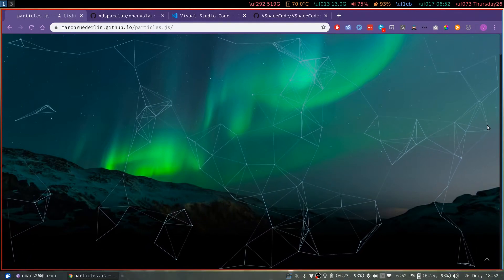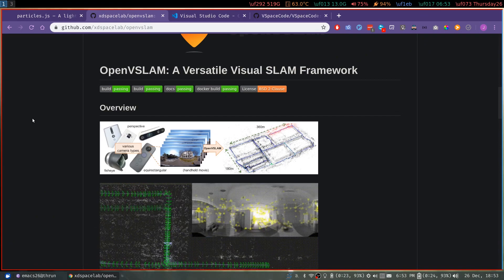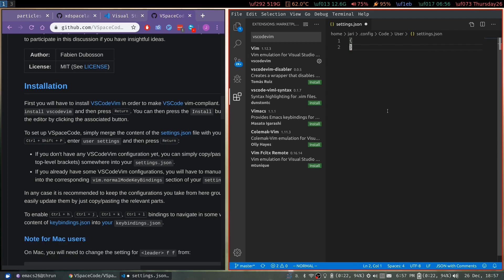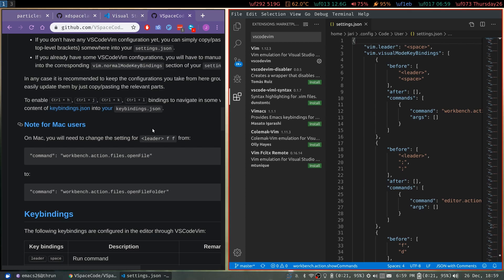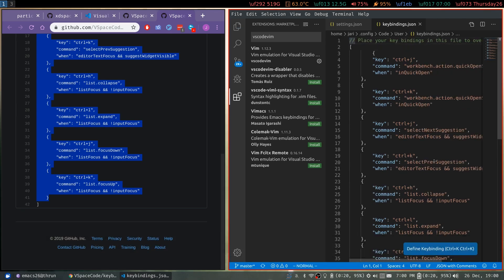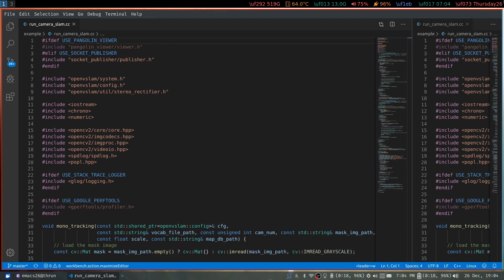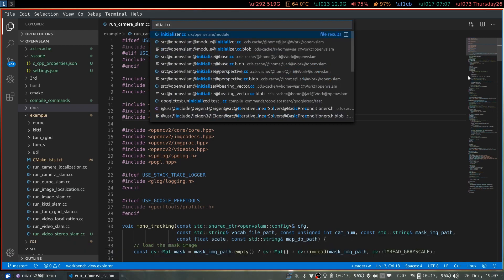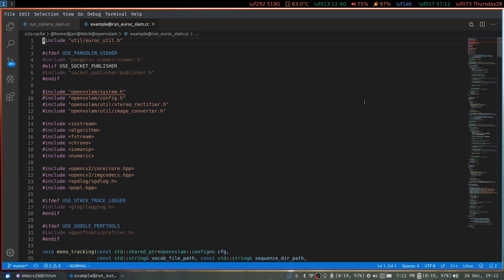Can VSCode be a reasonable Spacemacs alternative? (VSpaceCode)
I recently had to use a Windows machine and rather than going through the pain of setting up Spacemacs I decided to try out a VS Code Extension, VSpaceCode, that tries to mimic Spacemacs. This video is a demonstration of this extension and what you can expect from it.